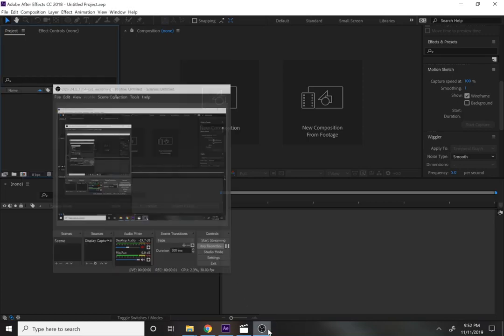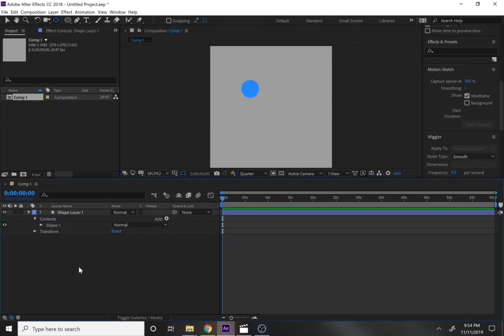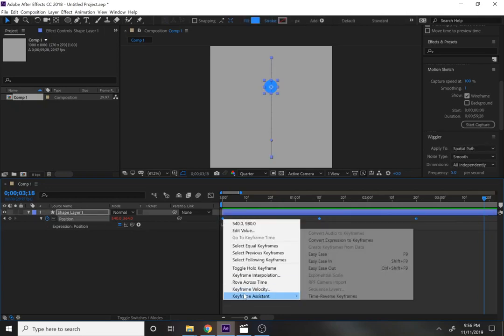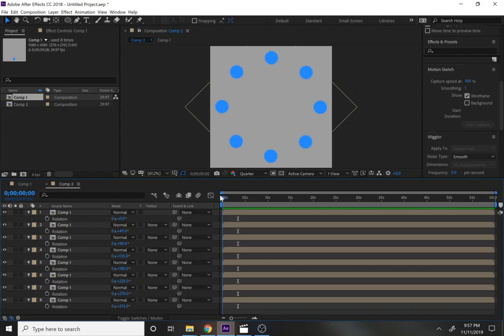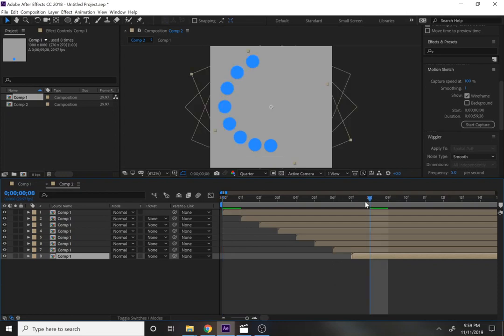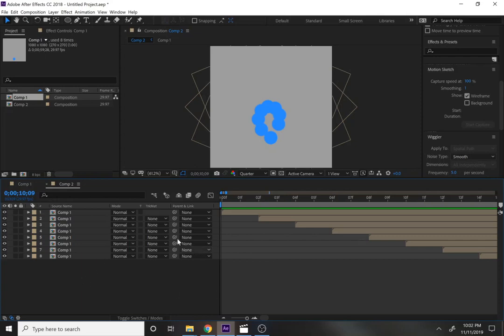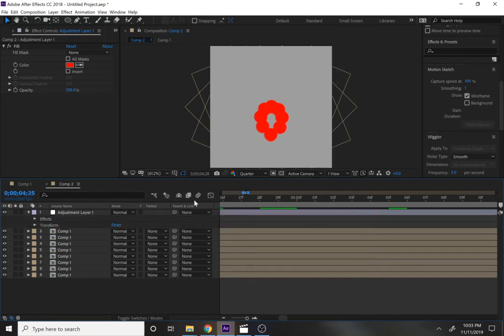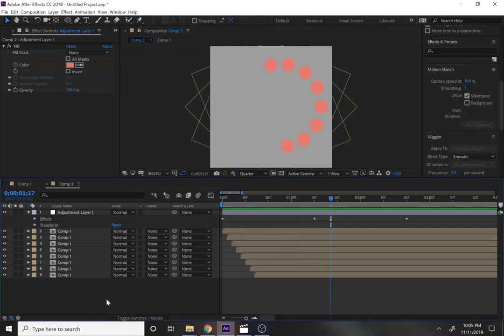AV Tech III Summative After Effects Assignment